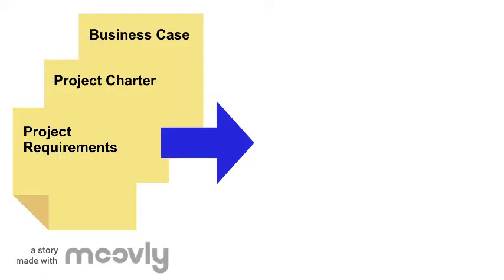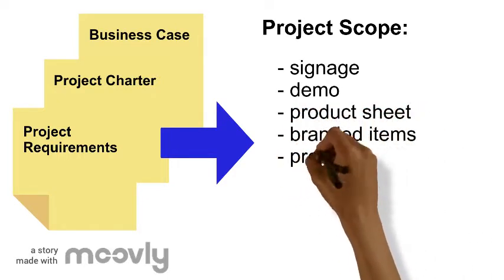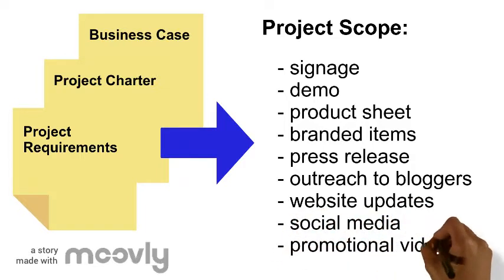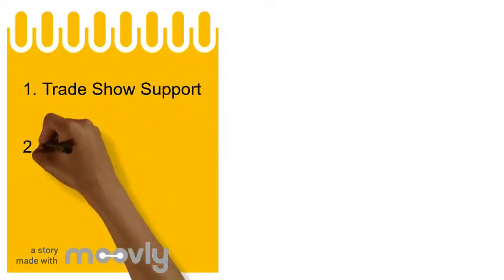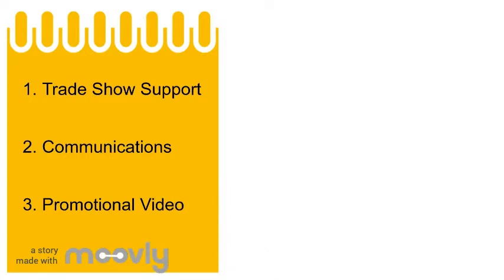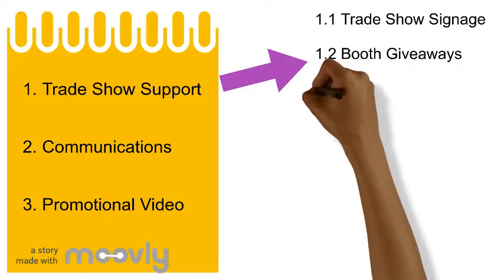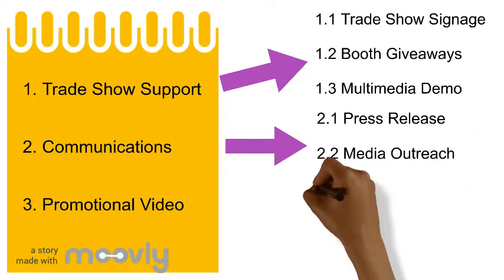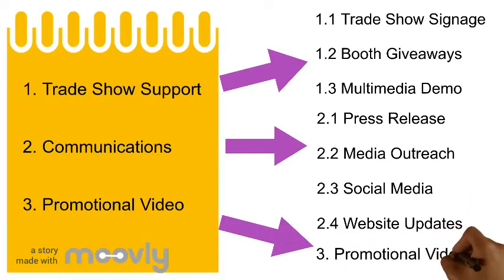Chapter 4B - Creating the Work Breakdown Structure (O)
This is a video from Chapter 4 of Understanding Project Management - A Practical Guide. for more information about this text.